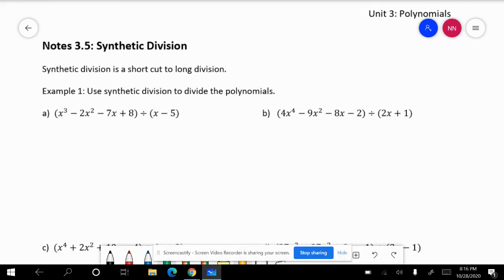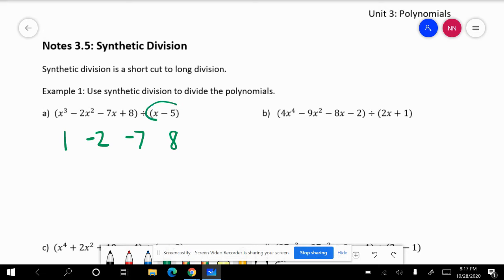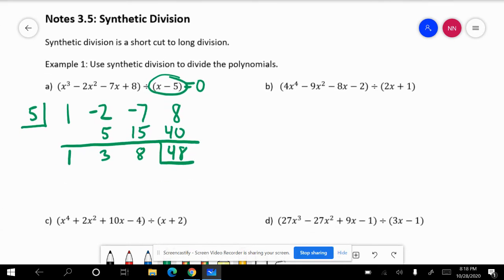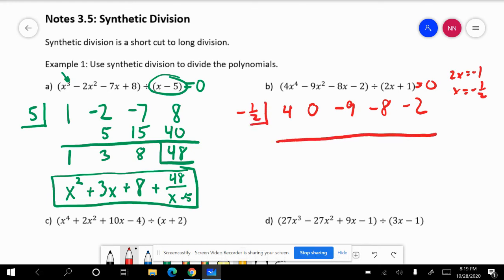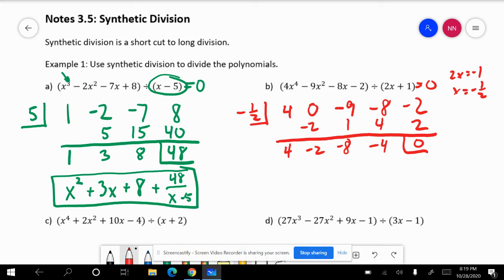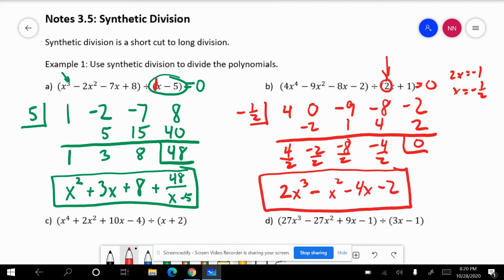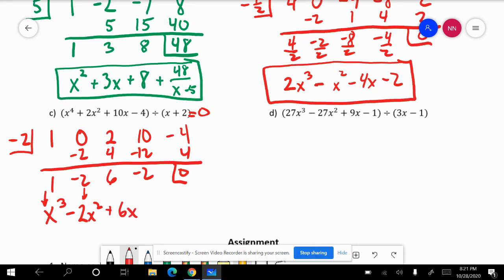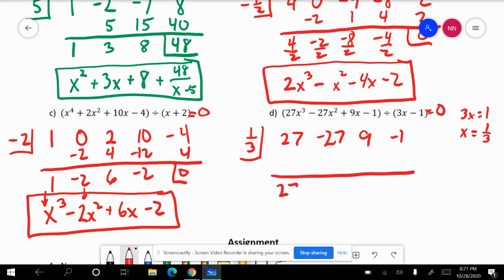A2 Notes 3.5: Synthetic Division